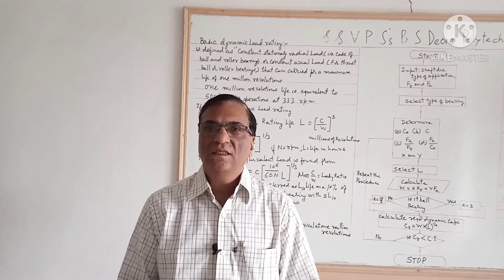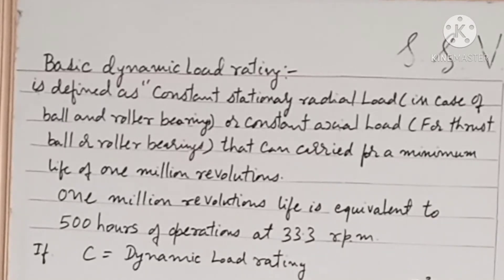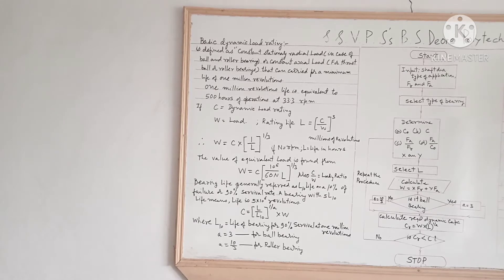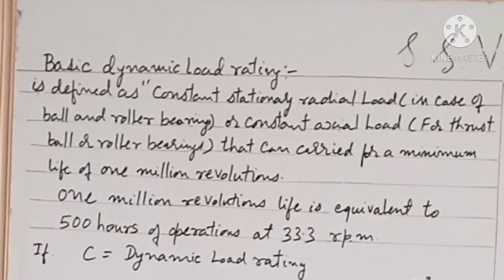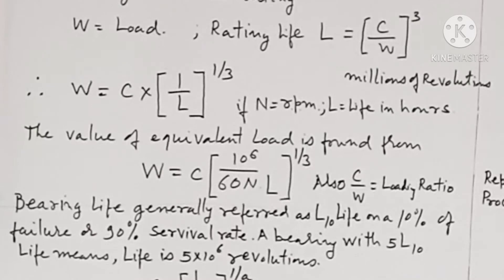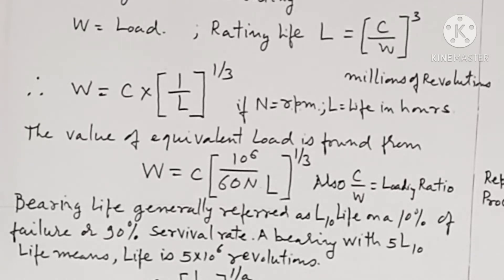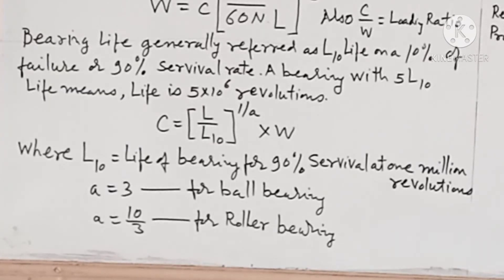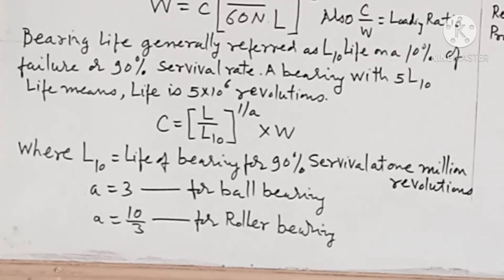Dynamic load capacity of bearing - lecture 95